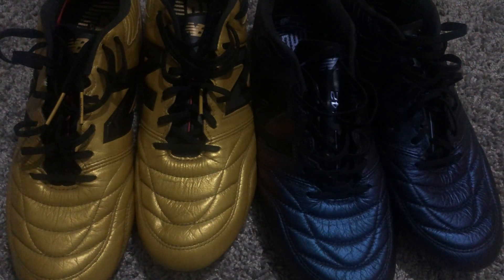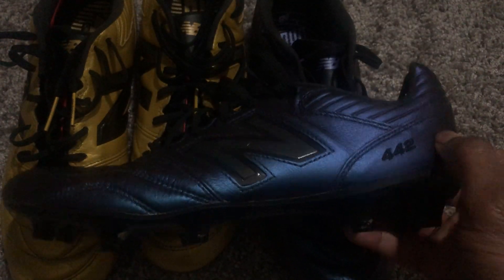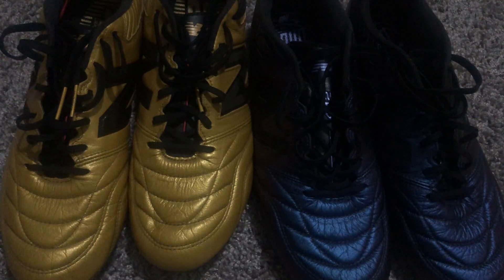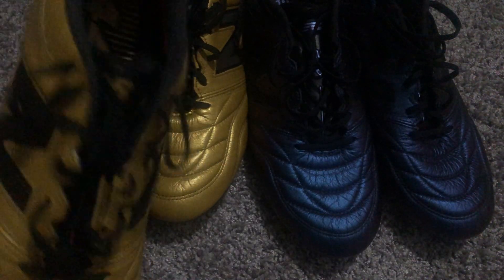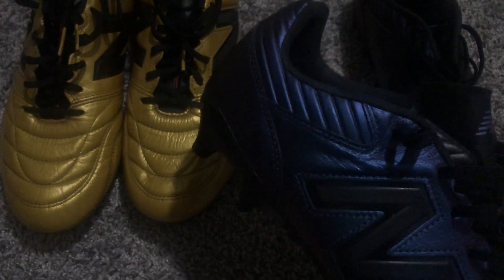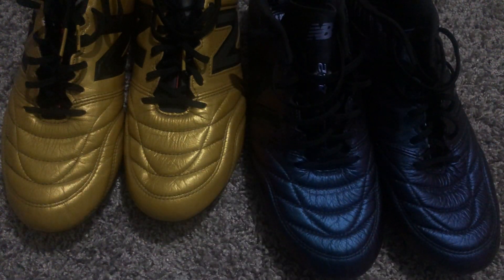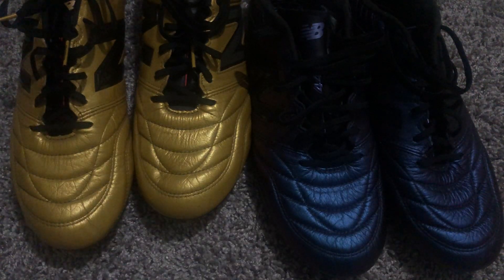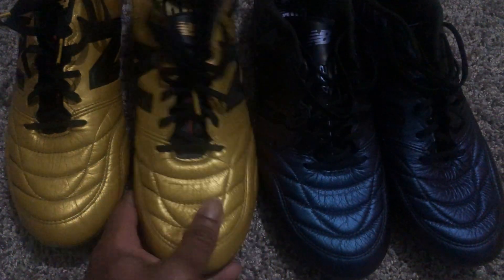New Balance 442 V2 Pro REVIEW